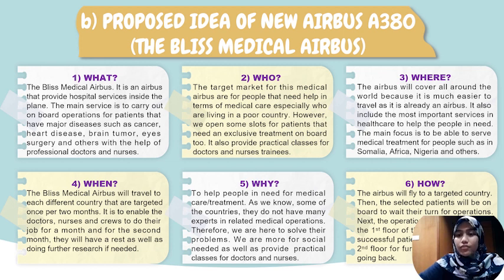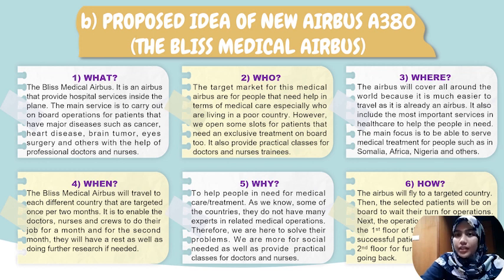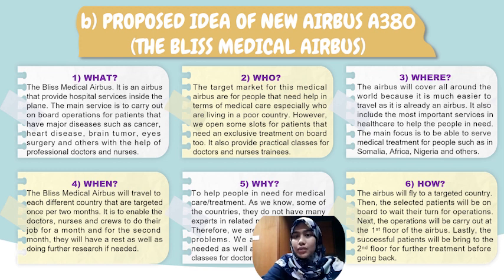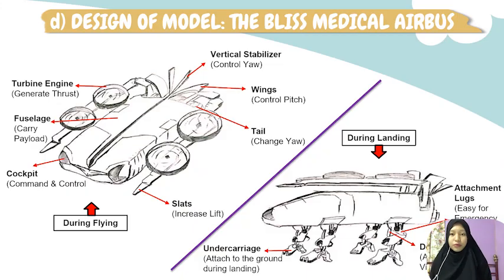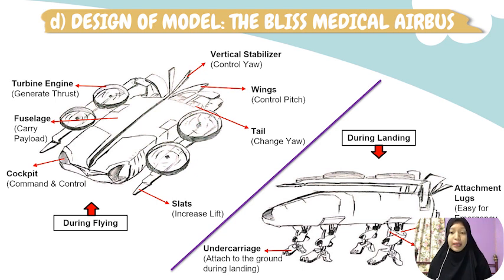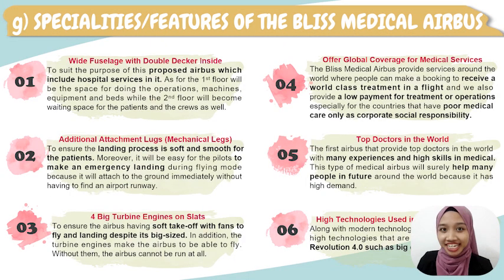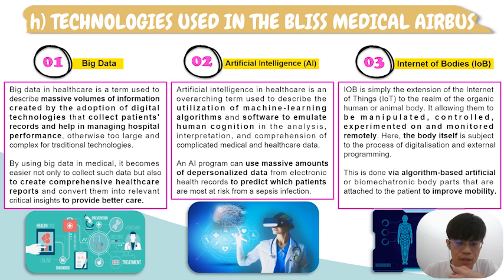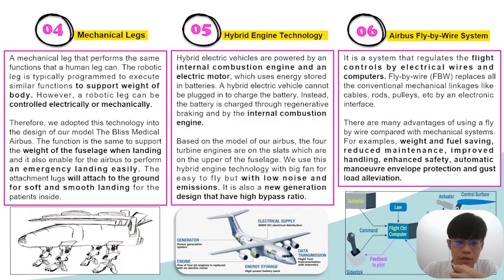Presentation Group 5 for The Bliss Medical Airbus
This video for group assignment in Technology Transfer. The needs for multi-purpose vehicles will enhance the capability of global transportation system. When A380 super jumbo-aircraft was launched, there was high hope that the development of passengers ‘aircraft’ would possibly see the invention of human carriers that could lead to the future of ‘space settler’, space-tourism, or other ‘intents’. The high-end technology, the new ‘aircraft’ design consider digital and Industrial Revolution 4.0 concepts.